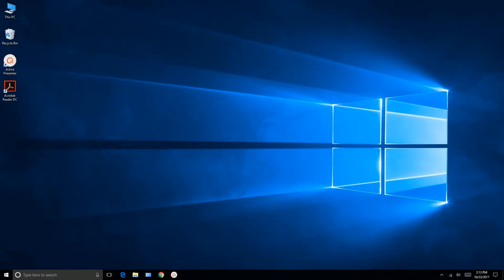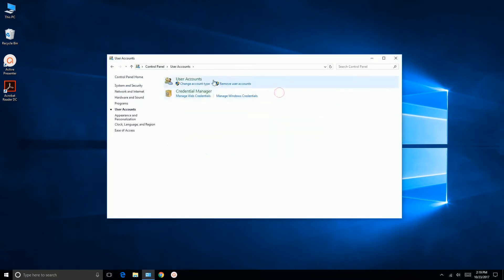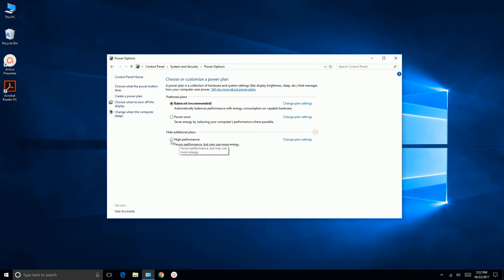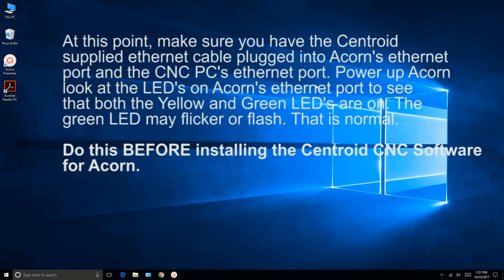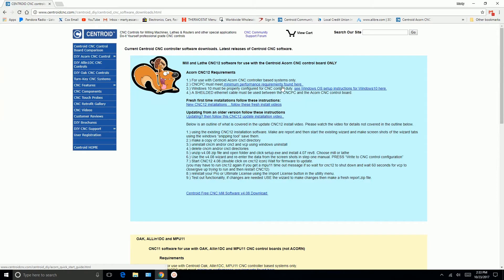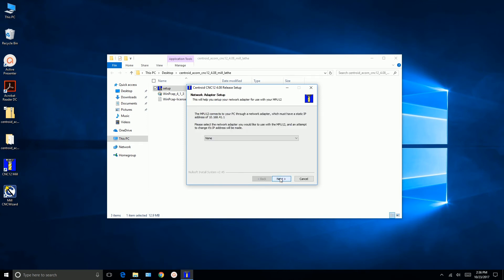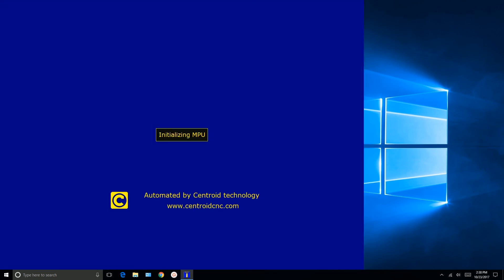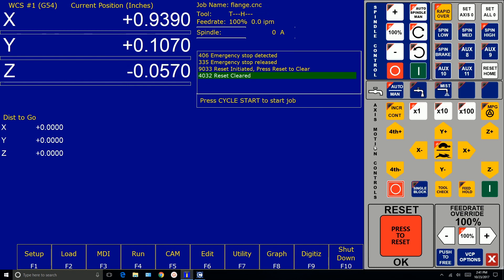Centroid Acorn CNC Basics - Win 10 PC Setup and benchtest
In this video, I setup Windows 10 for the Centroid CNC Software, Install and setup the software, and bench test Acorn